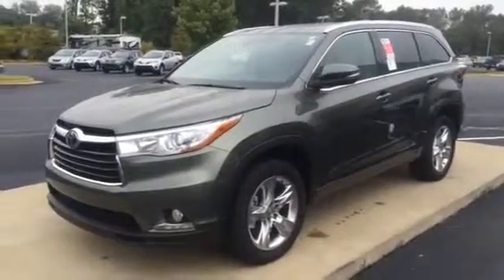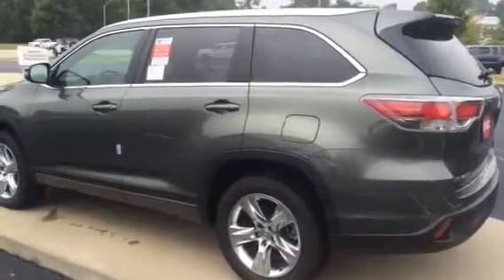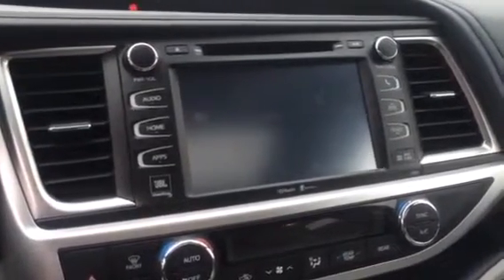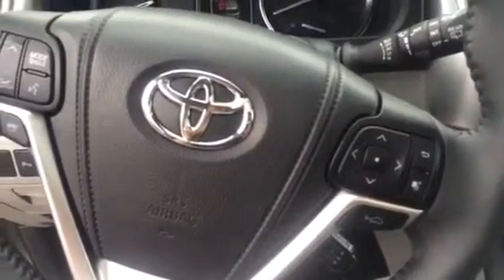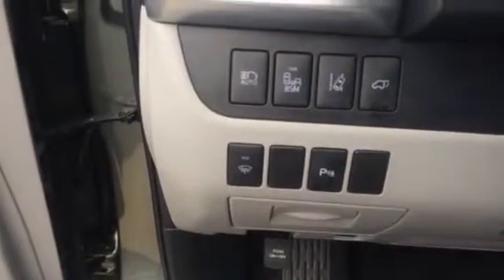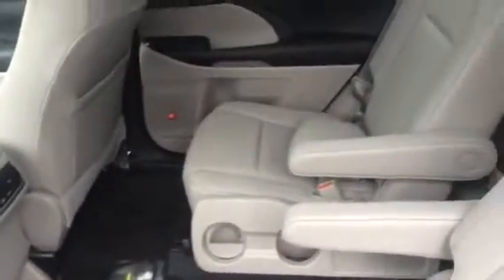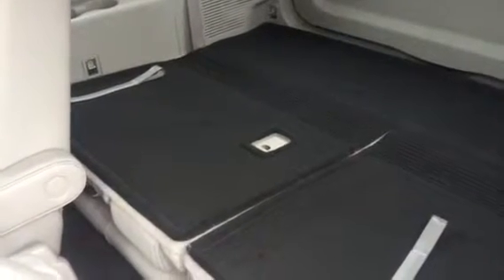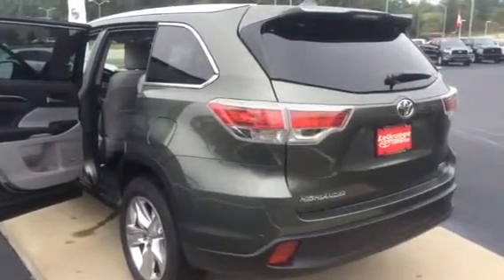2015 Highlander review for Kace from Bobby